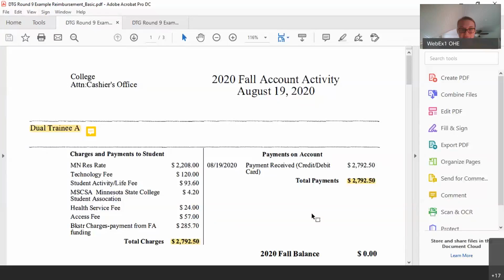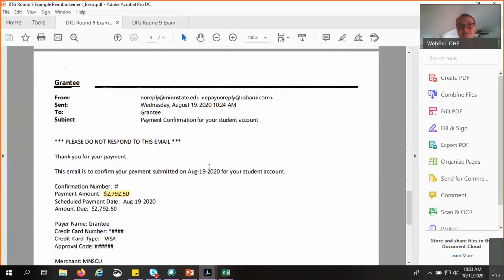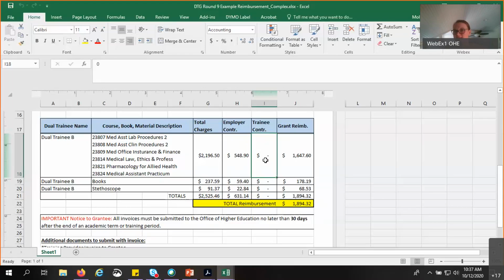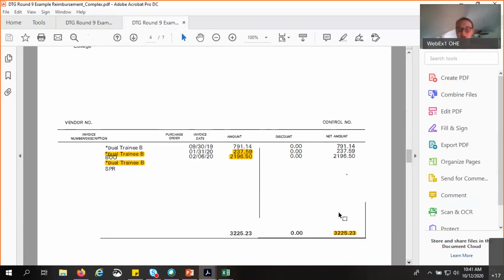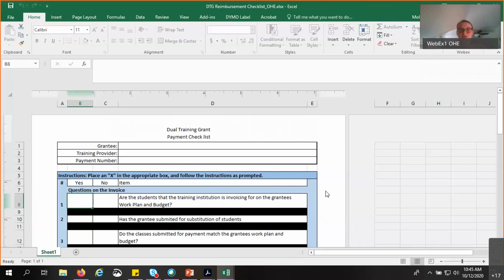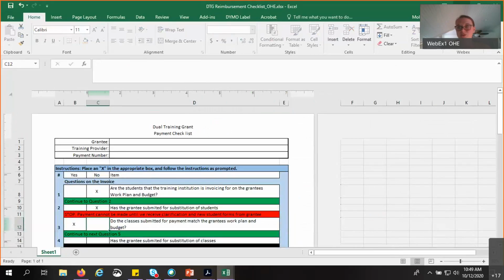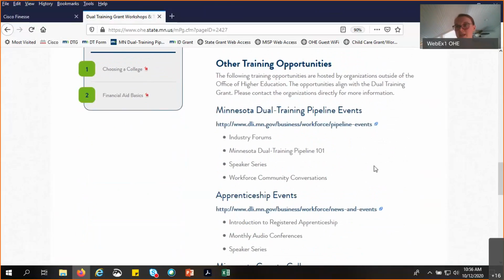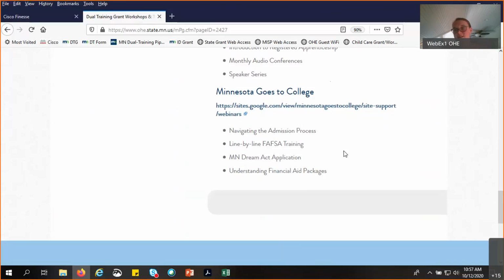DTG Workshop Reimbursement